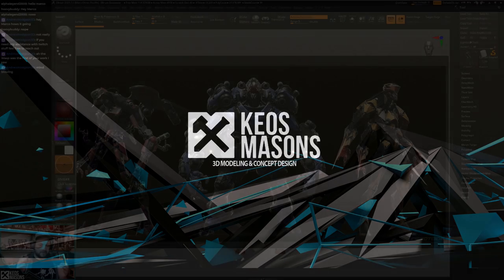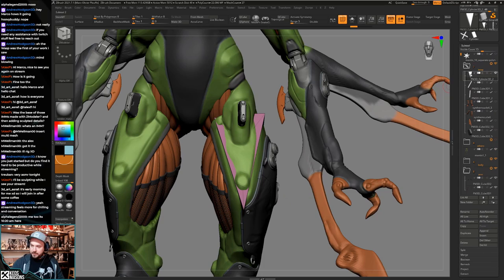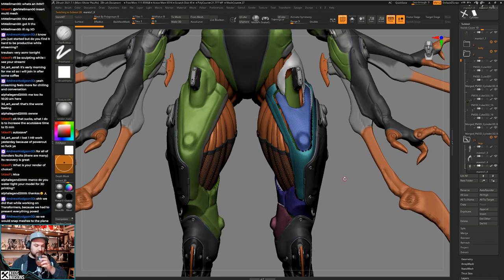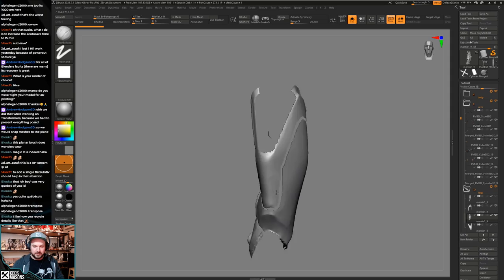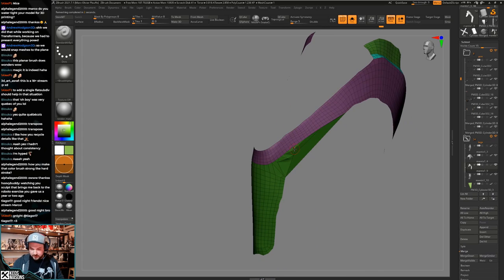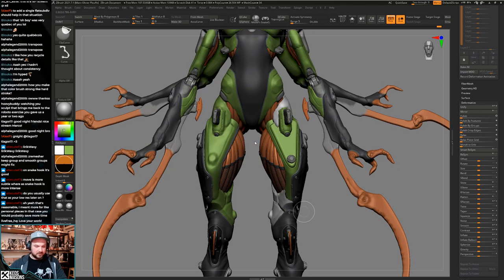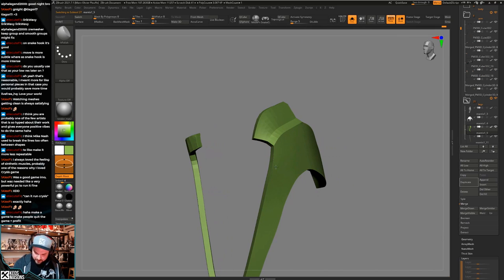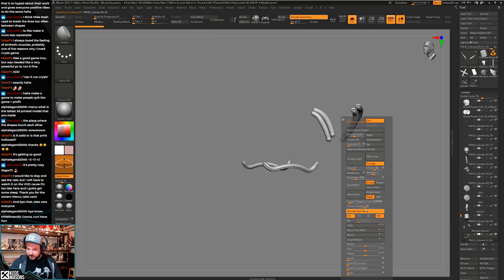3D Character Sculpting - Marco Plouffe's Twitch Stream of 2021-12-23 - Clean meshes in Zbrush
This is a recording of Marco's "Sculpt Soirée" Twitch Stream of 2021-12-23. The stream went how, in Zbrush, to split and clean your meshes in order to create what will be considered the final/polished, but still undetailed, meshes. The rest of the character will be worked on in the upcoming Twitch Streams!